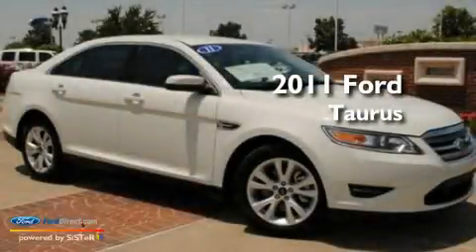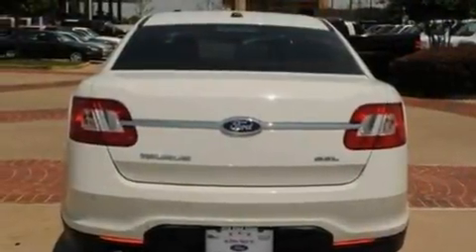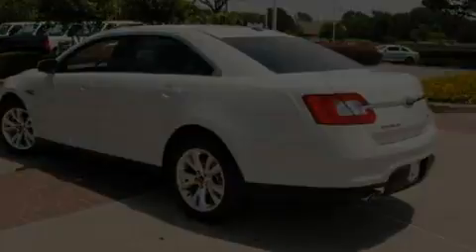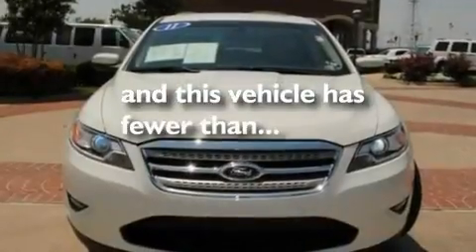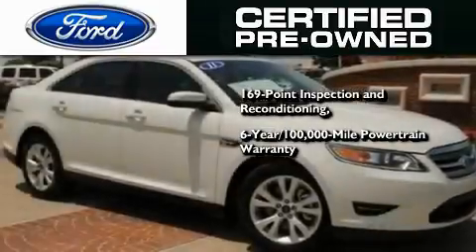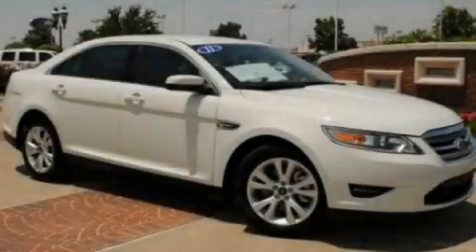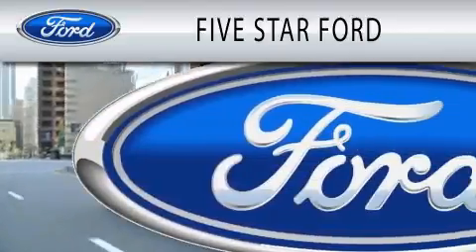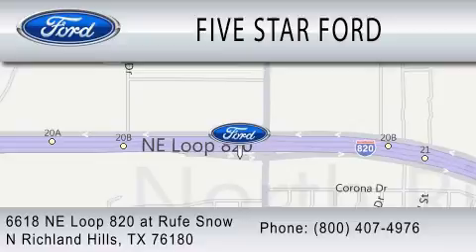2011 FORD TAURUS Certified TX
Year : 2011
 Make : FORD
 Model : TAURUS
 Engine : 3.5L V6
 Trans . : AUTO 6SPD
 Exterior : WHITE SUEDE
 Miles : 12,103
 Interior : LIGHT STONE
 Stock : C5202570A